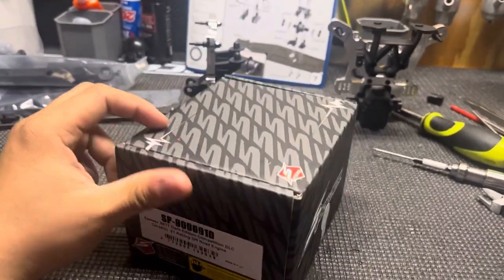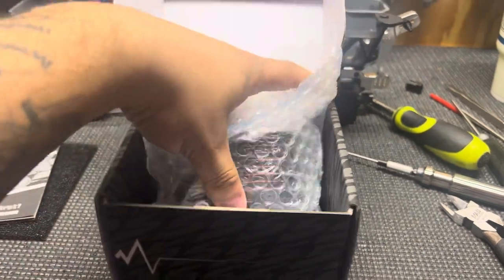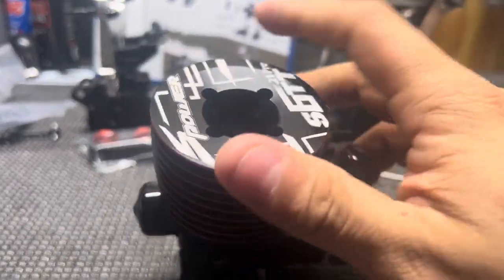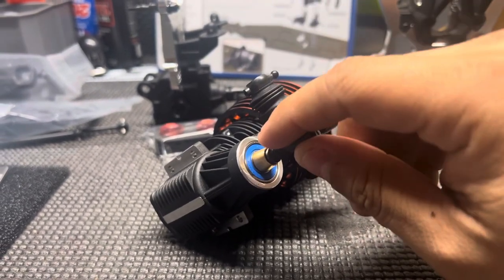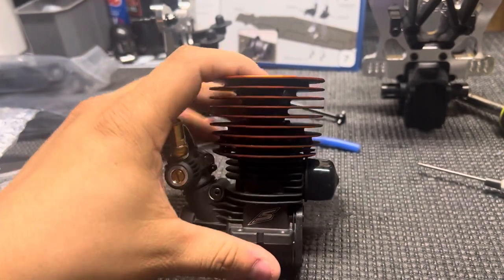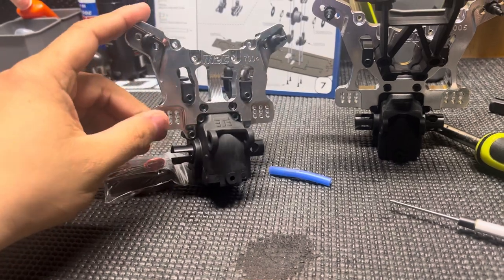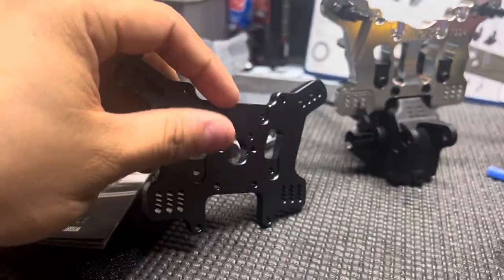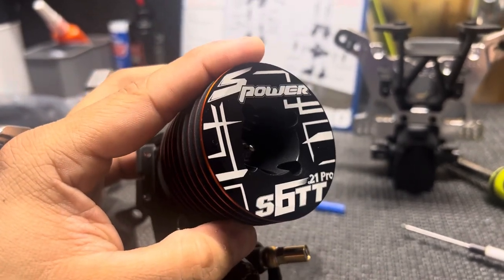Sworkz Spower S6TT Dark Edition unboxing